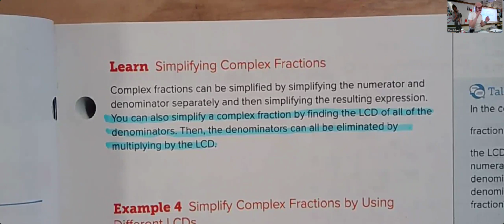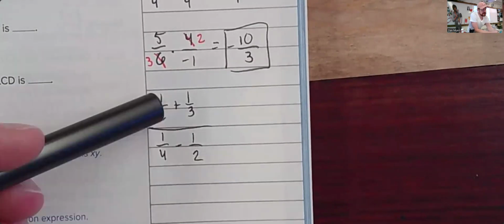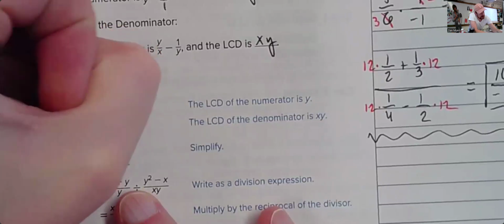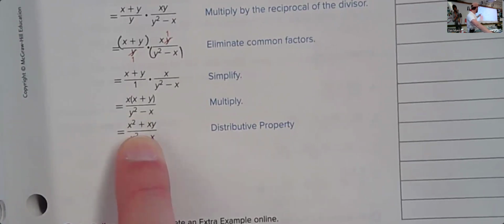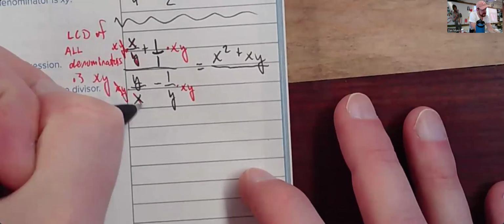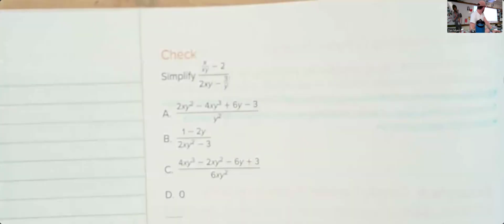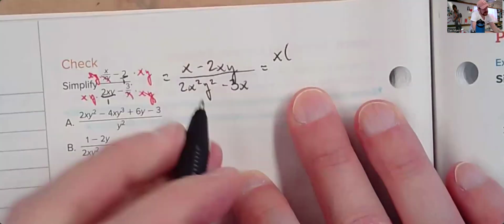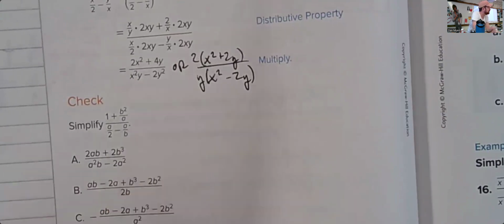Lesson 9-2: Adding and Subtracting Rational Expressions Day 2